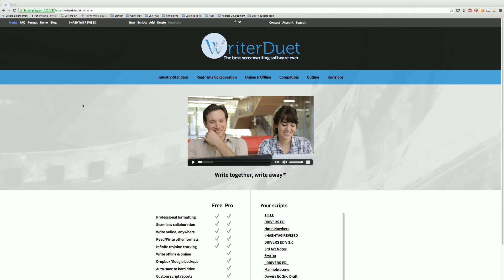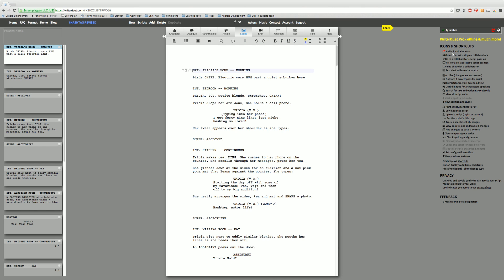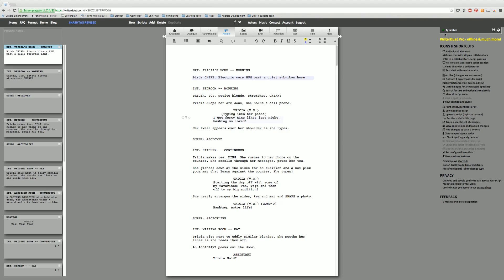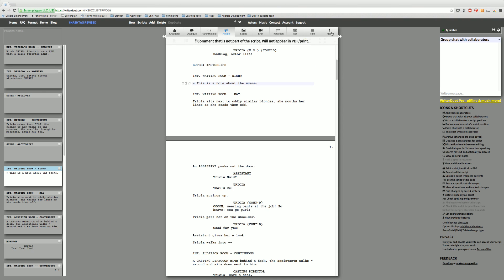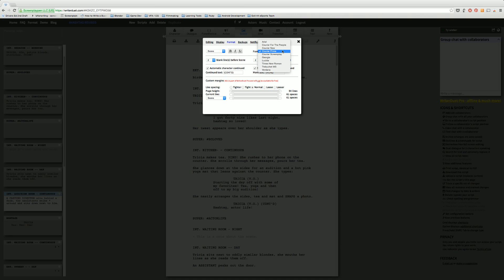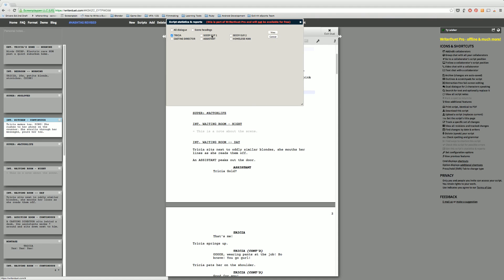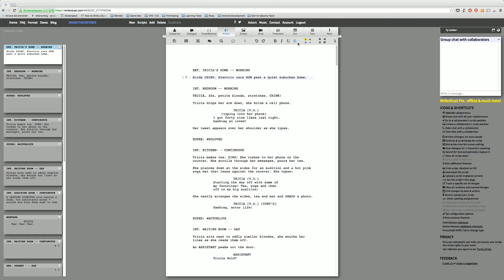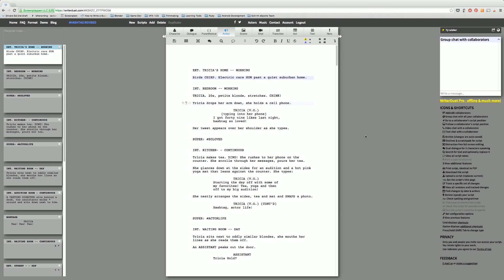Screenplay App Review: Writer Duet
We review WriterDuet.com, the collaborative web based screenwriting software in the first issue of our screenwriting review series.

What do you think of WriterDuet? Share your opinion of what software we should do in the future!